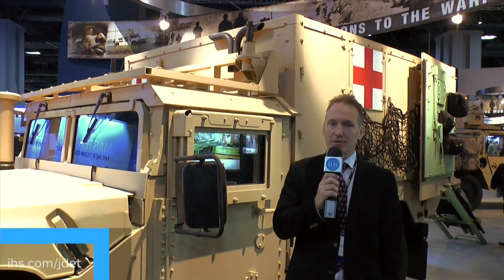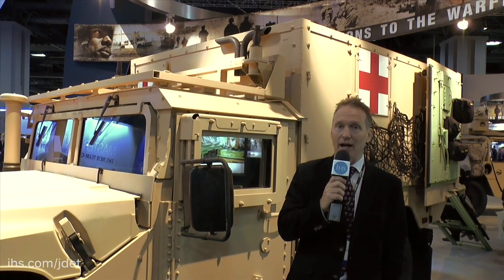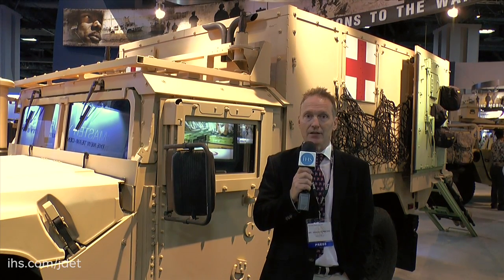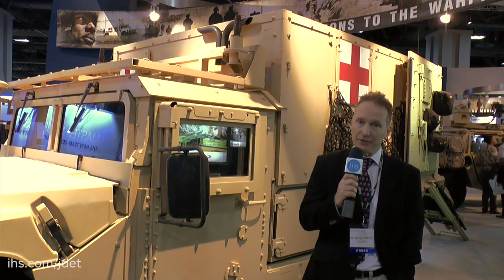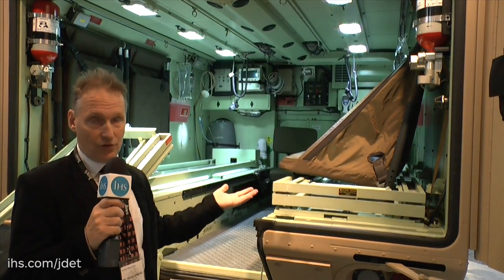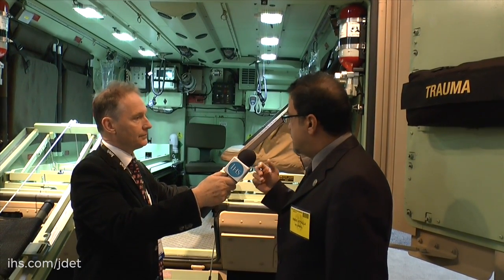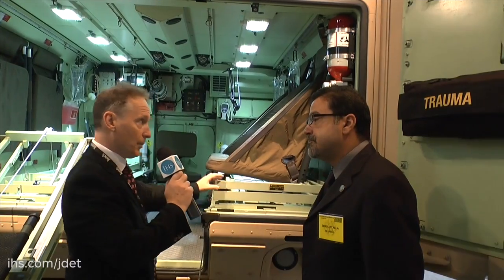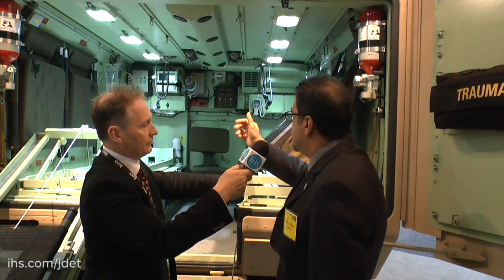AUSA 2015: AM General on their new M1100 Series HMMWV Advanced Life Support Ambulance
AUSA 2015: AM General display for the first time publicly their new M1100 Series HMMWV Advanced Life Support Ambulance. Watch the interview with Shaun Connors and Emad Attalla, Director International and Advanced Engineering Technology at AM General